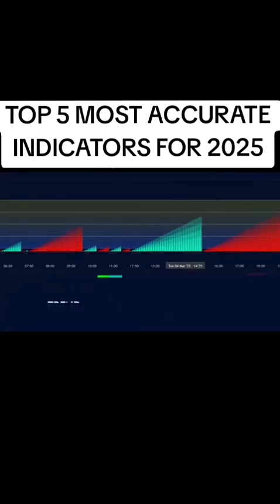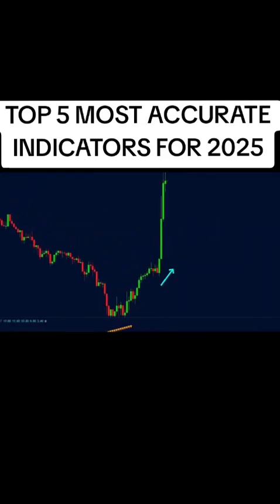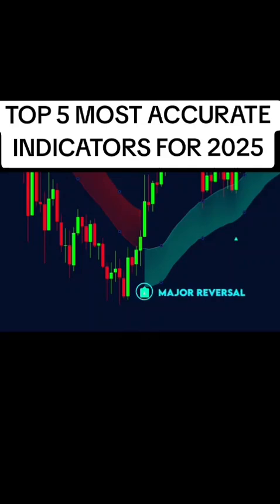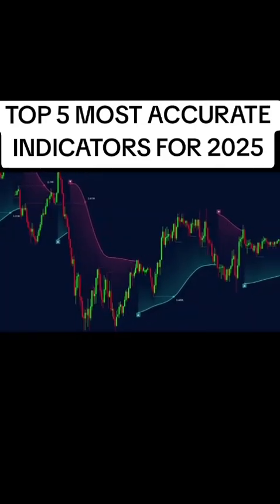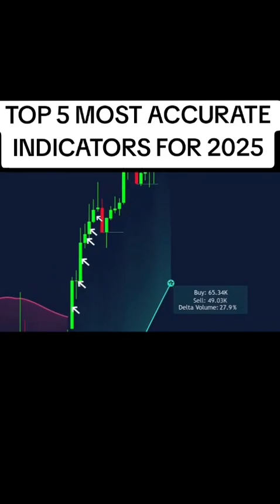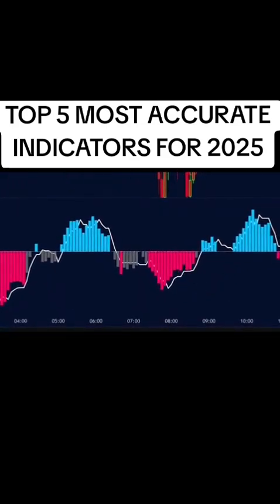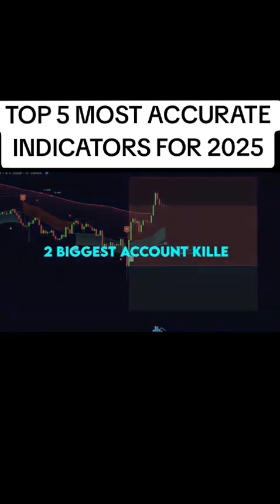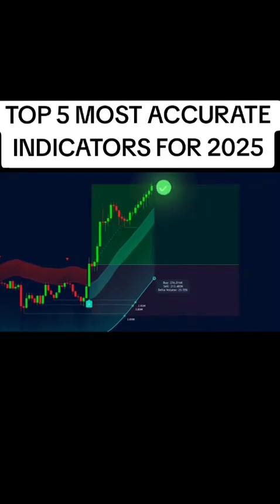5 most accurate indicators